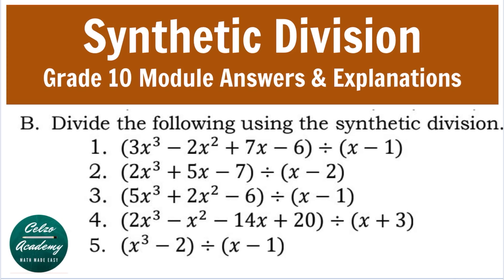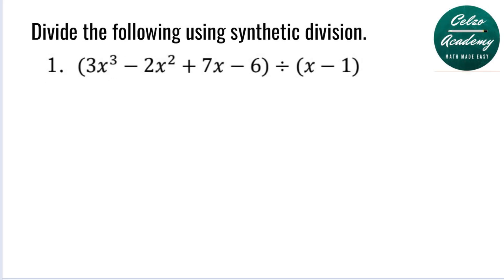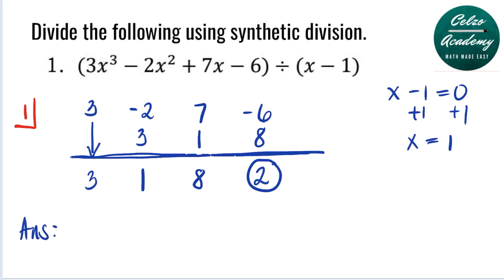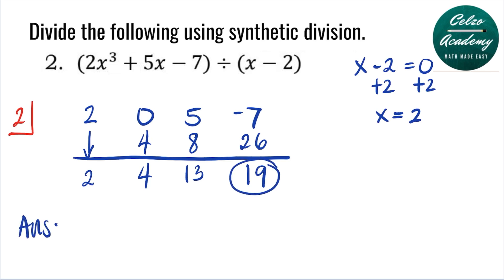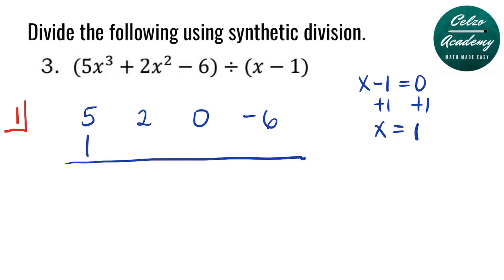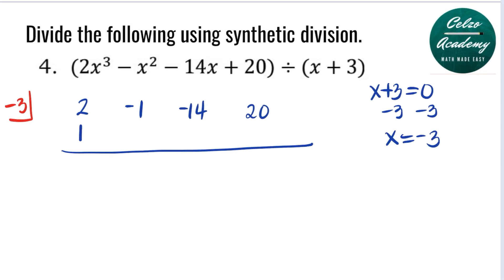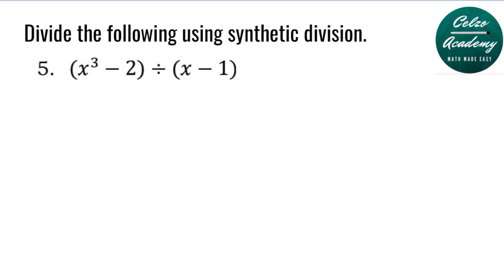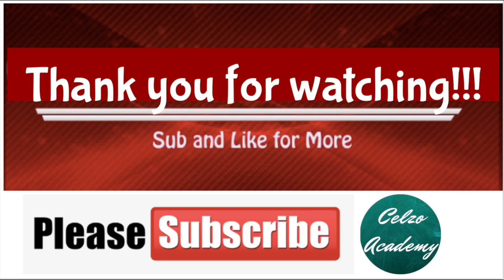The SYNTHETIC DIVISION Part 3: How to Use Synthetic Division if there are missing terms?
This math video tutorial explains how to divide polynomials using synthetic division.